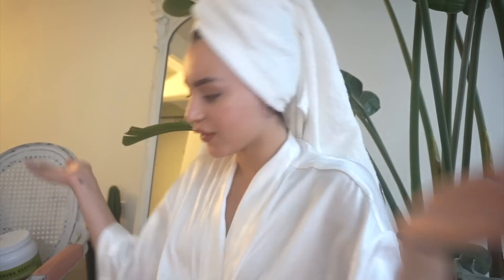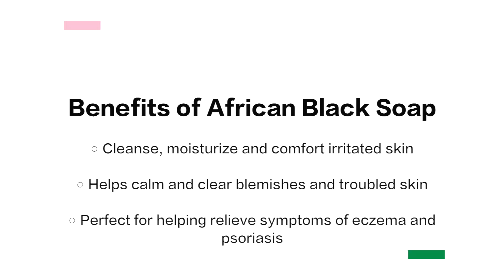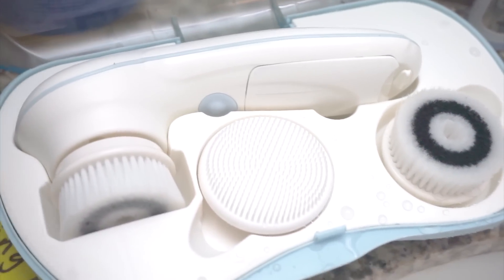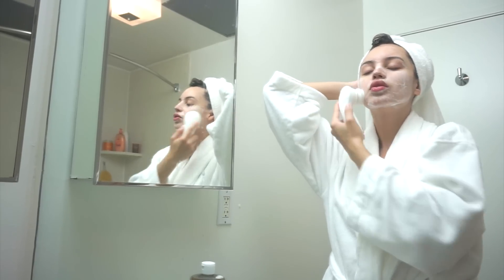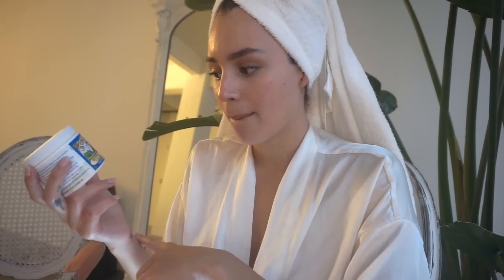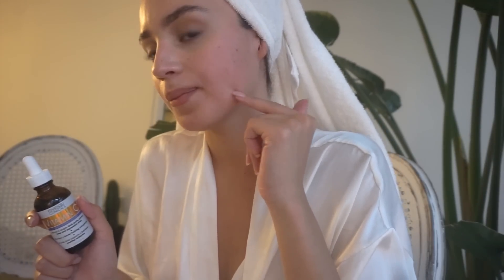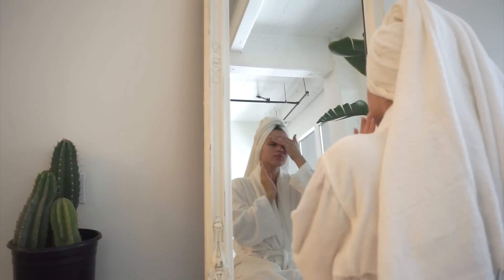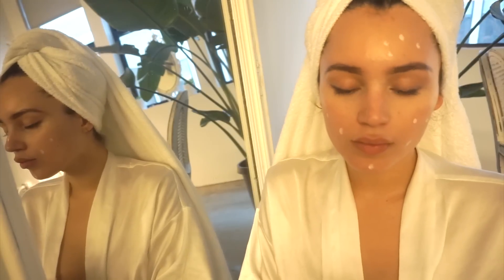My SKINCARE Routine- VAL MERCADO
Hey Loves! So it’s safe to say that my most asked question ever is how do I keep my skin clear. I suffered with acne in my late teens when I entered college. Since then I used hundreds of products to aid my very dry, acne prone skin. I am confident to say that i finally have an effective skincare routine using a combination of natural oils and chemical free products. The texture of my skin has also improved significantly after using my Vanity Planet Ultimate Skin Spa System which I use up to three times a week. This cleanser has so many benefits including removing makeup, unclogging pores and gently brushes away dead skin cells revealing a smoother looking complexion. My favorite part is that it helps prevent future breakouts because it cleans so much deeper than using a cleanser alone.

Products Used:

Shea Moisture African Black Soap
Shea Moisture African Black Facial Mask
Vanity Planet Ultimate Skin Spa System
Dr. Bronners Peppermint soap
Humphreys Witch Hazel pads
Mario Badescu Rose Water
Shea Moisture African Black Soap Moisturizer
Burts Bees Tea Tree Oil
Neutrogena on the spot Acne Treatment
Shea Moisture African Black Soap facial scrub